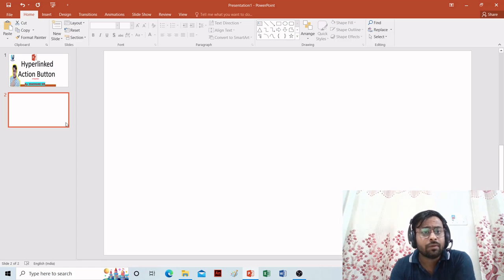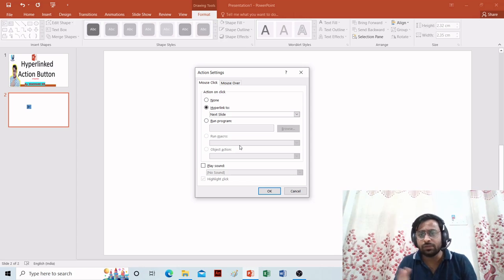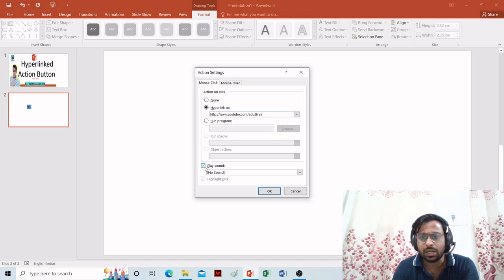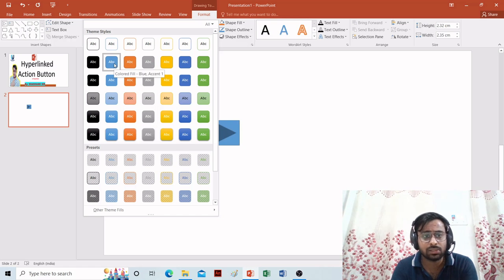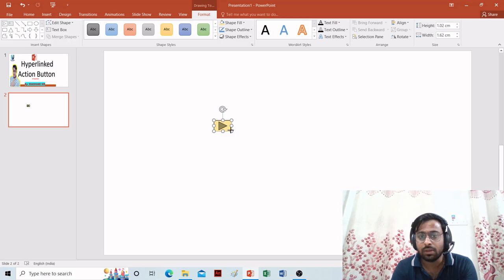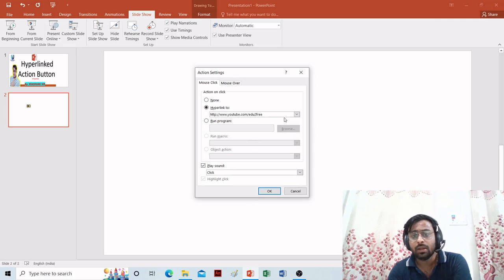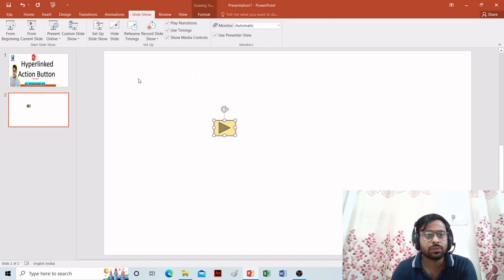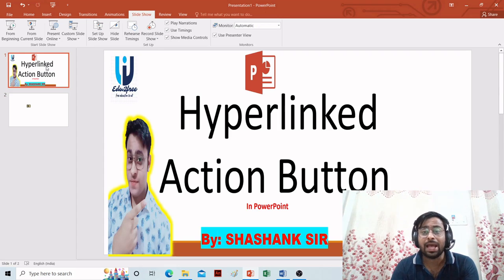Clickable Action Button in PowerPoint Presentation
Hello Everyone,
In this video session, I discussed, how to make clickable button by using hyperlink concept in PowerPoint presentation
Kindly Watch the video till up to end.

NESTED IF STATEMENT || NESTING IN IF PART || NESTING IN ELSE PART || NESTING IN IF ELSE PART
IF ELSE LADDER || IF ELSE IF... ELSE IF ELSE || CASCADING IF ELSE STATEMENT BY SHASHANK SIR
Other Videos link are here:
# Practical of Unary Operators in JAVA Practical of Increment/Decrement
Basic concept for all programming language (Part-2) that is tokens in c, c++ , java , Python Link is here: